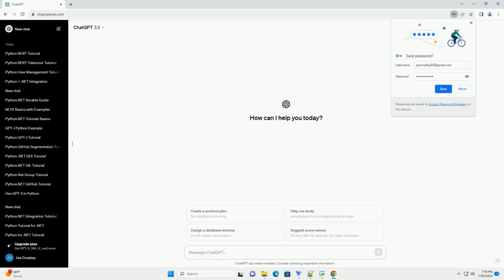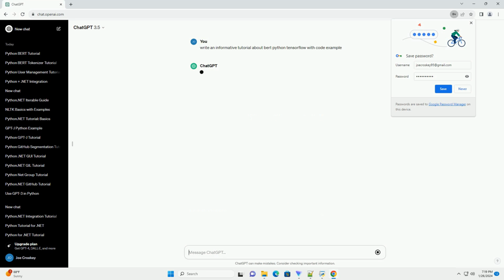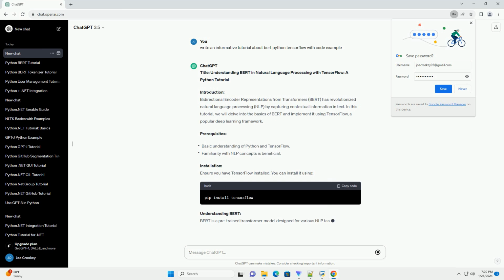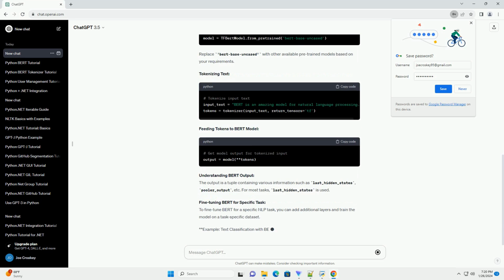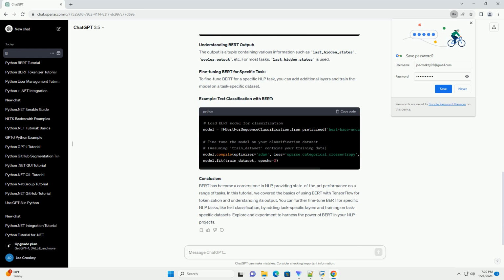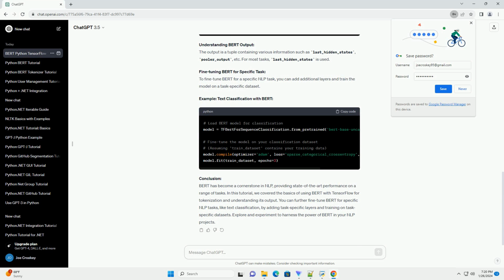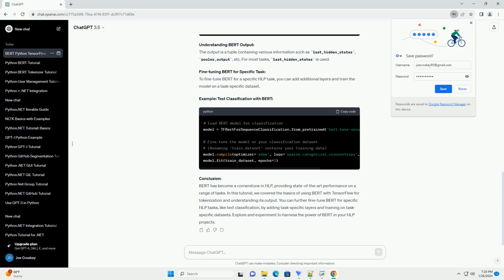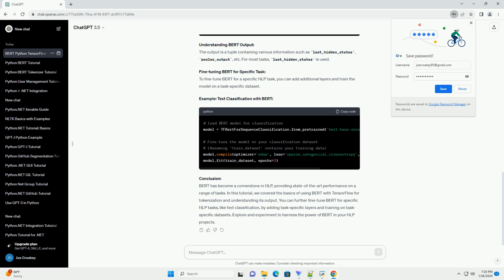bert python tensorflow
Title: Understanding BERT in Natural Language Processing with TensorFlow: A Python Tutorial
Introduction:
Bidirectional Encoder Representations from Transformers (BERT) has revolutionized natural language processing (NLP) by capturing contextual information in text. In this tutorial, we will delve into the basics of BERT and implement it using TensorFlow, a popular deep learning framework.
Prerequisites:
Installation:
Ensure you have TensorFlow installed. You can install it using:
Understanding BERT:
BERT is a pre-trained transformer model designed for various NLP tasks such as text classification, named entity recognition, and question-answering. It considers both left and right context words, enabling it to capture rich contextual information.
Setting Up TensorFlow Environment:
Ensure you have the transformers library installed:
Loading Pre-trained BERT Model and Tokenizer:
Replace 'bert-base-uncased' with other available pre-trained models based on your requirements.
Tokenizing Text:
Feeding Tokens to BERT Model:
Understanding BERT Output:
The output is a tuple containing various information such as last_hidden_states, pooler_output, etc. For most tasks, last_hidden_states is used.
Fine-tuning BERT for Specific Task:
To fine-tune BERT for a specific NLP task, you can add additional layers and train the model on a task-specific dataset.
Example: Text Classification with BERT:
Conclusion:
BERT has become a cornerstone in NLP, providing state-of-the-art performance on a range of tasks. In this tutorial, we covered the basics of using BERT with TensorFlow for tokenization and understanding its output. You can further fine-tune BERT for specific NLP tasks, like text classification, by adding task-specific layers and training on task-specific datasets. Explore and experiment to harness the power of BERT in your NLP projects.
ChatGPT